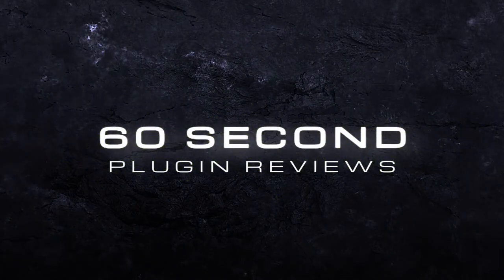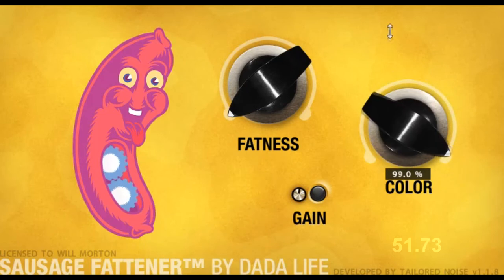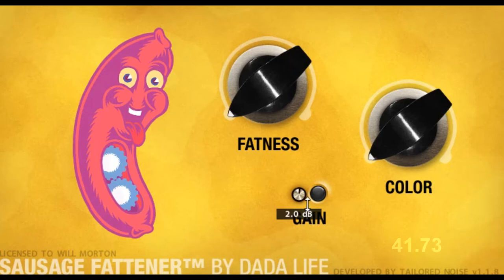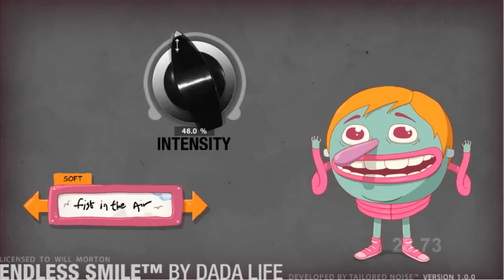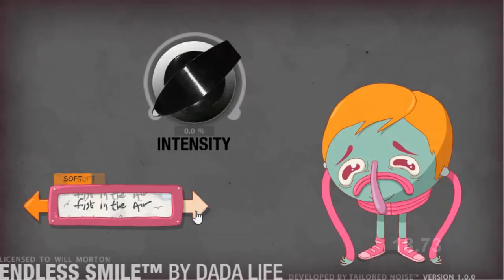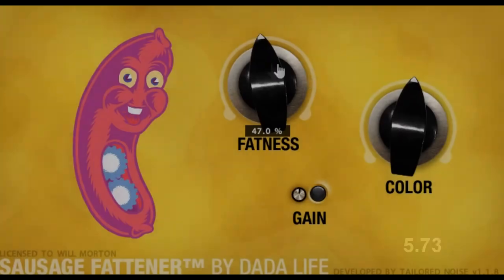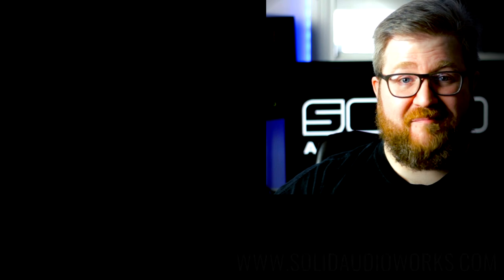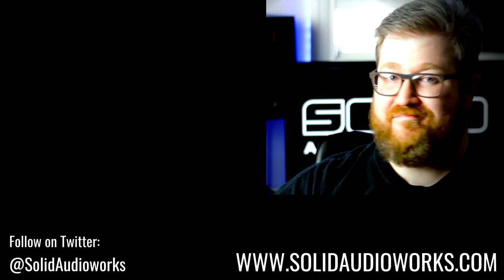DaDa Life Sausage Fattener & Endless Smile - 60 Second Plugin Review